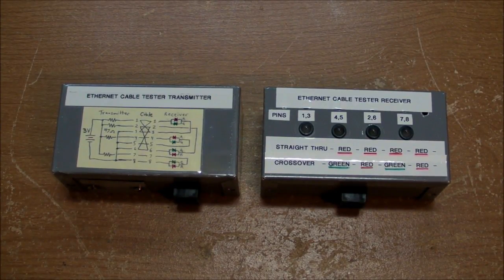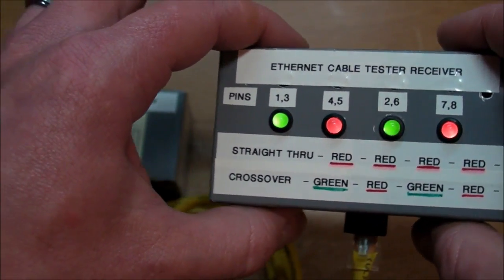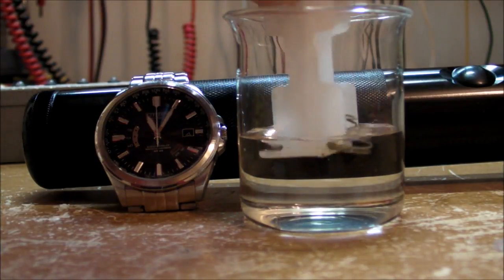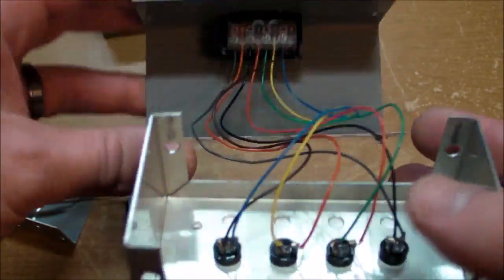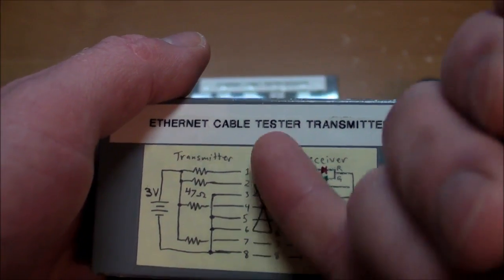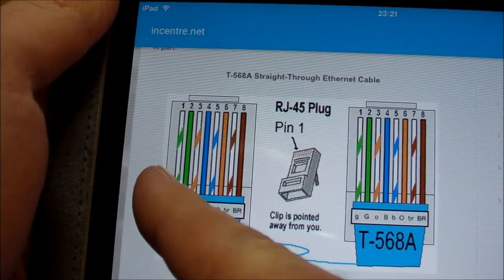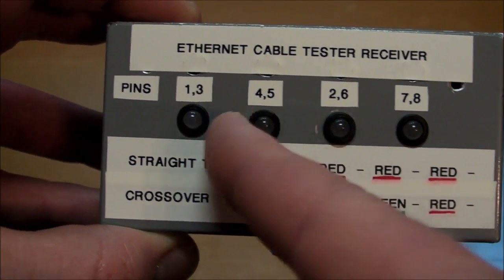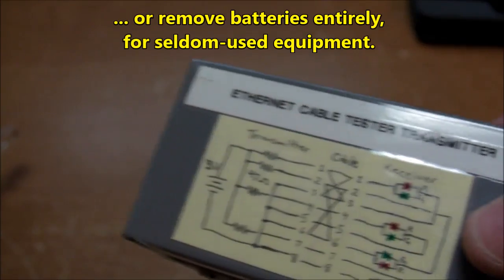(#0193) Super Simple Ethernet Cable Tester